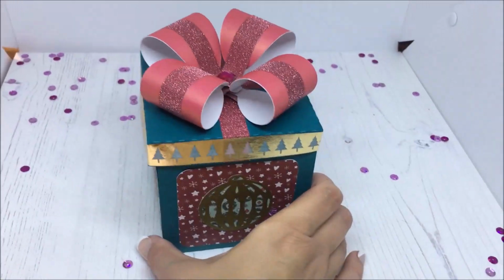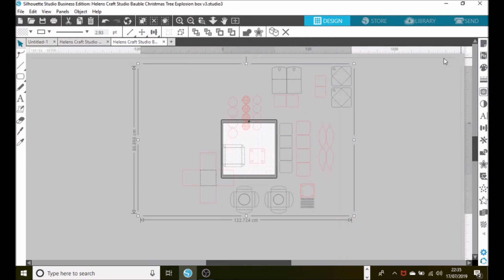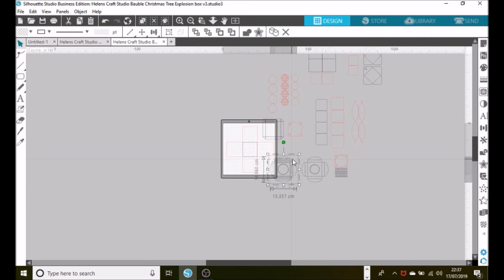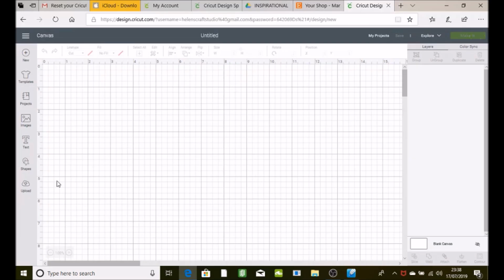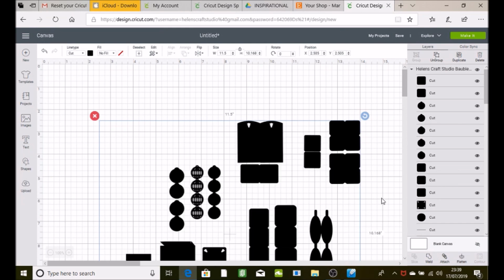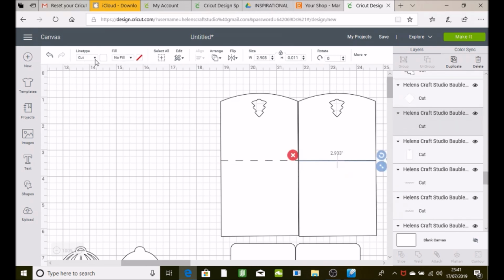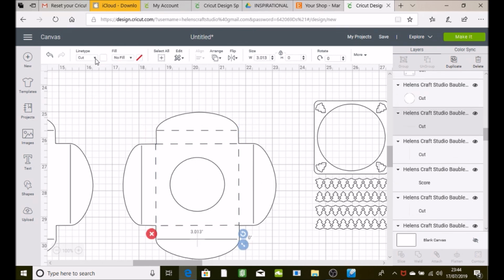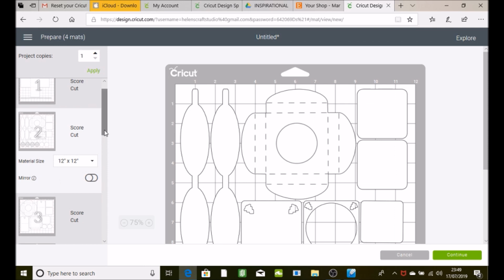Explosion box bauble tutorial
Hi everyone,

Here is the materials list for the box!
Cardstock is from Papermill
Papers are from HobbyCraft
Bauble is from Next
Washi Tape I think is Dove Craft (correct me if I'm wrong!)
File is available here